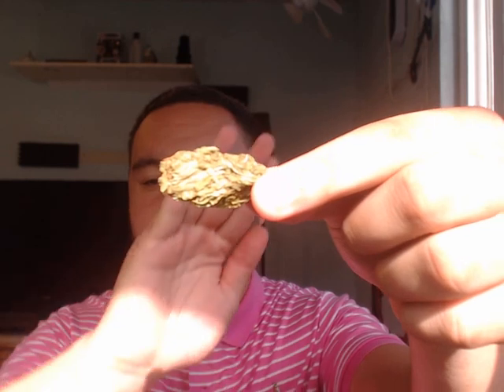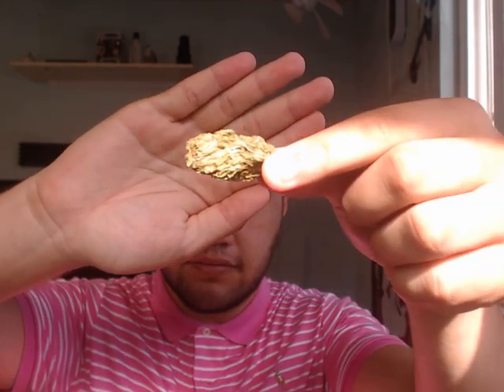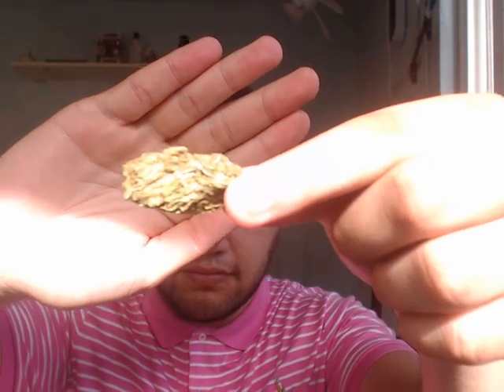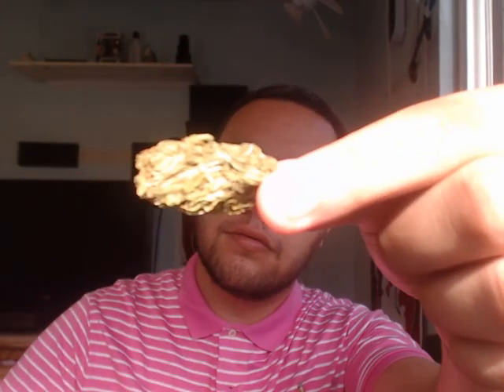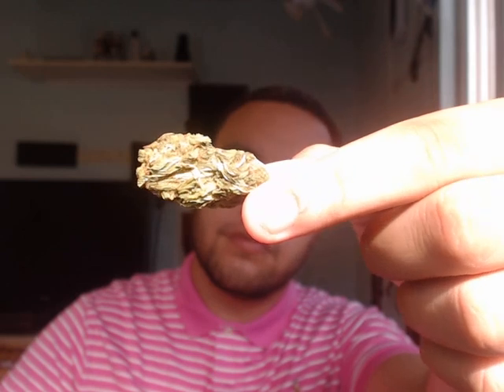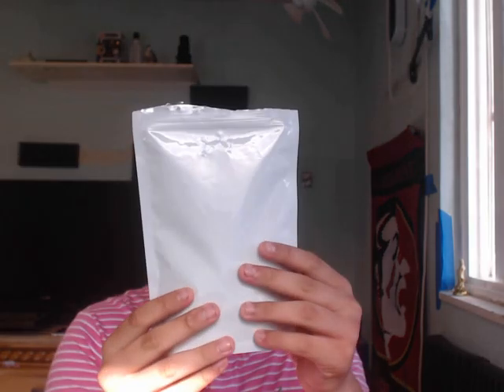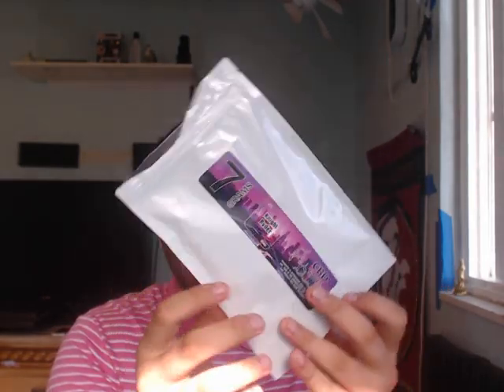CBD Hemp Direct - Juicy Fruit Review